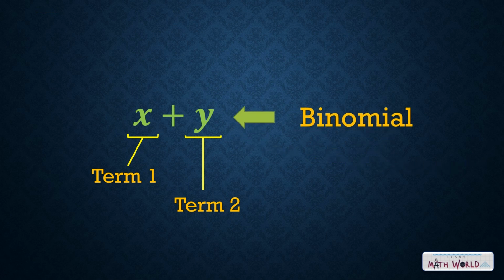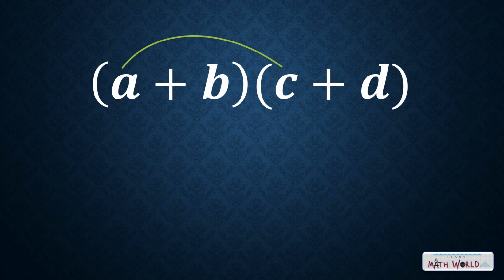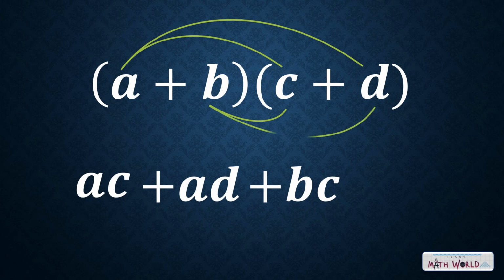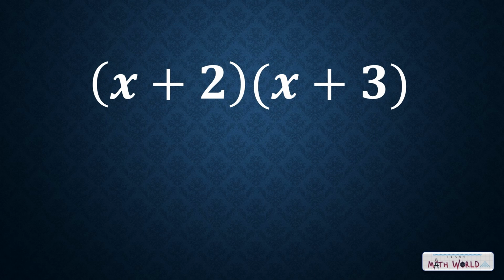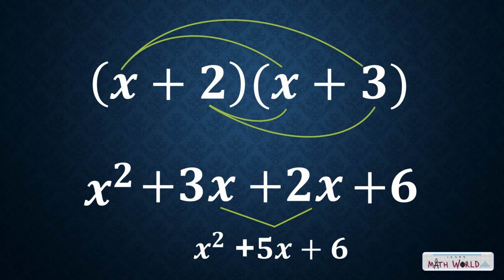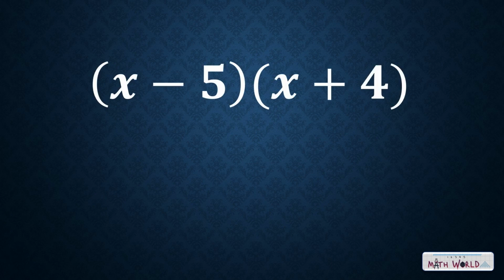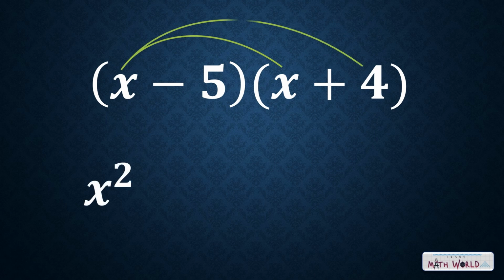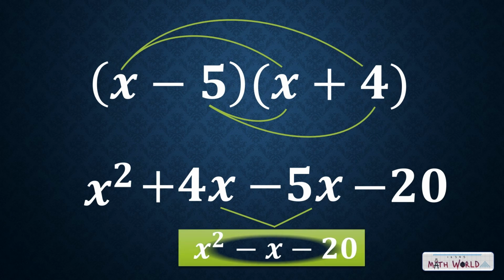Multiplying Binomials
If you're struggling with algebra, specifically multiplying binomials, this video is for you! In this educational video, we will teach you how to multiply binomials using a simple formula. We will start by defining what binomials are and move on to the importance of multiplying binomials in algebra. We will then explain the formula for multiplying binomials and demonstrate it with step-by-step examples. By the end of the video, you will have a thorough understanding of multiplying binomials and how to simplify complex expressions and solve equations. Whether you're a student, teacher, or someone who wants to refresh their algebra skills, this video is a must-watch. So, join us as we explore the world of multiplying binomials and take the first step towards mastering algebra!